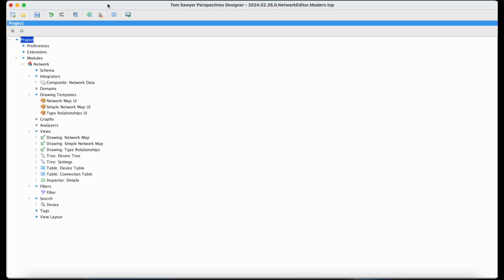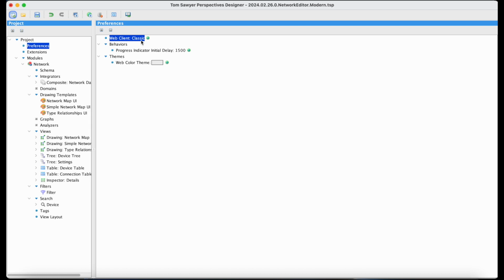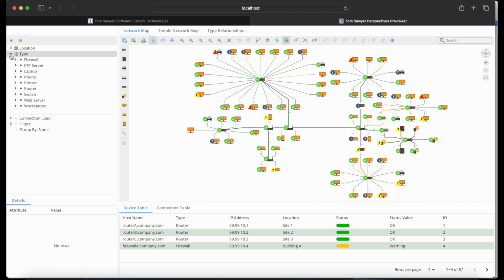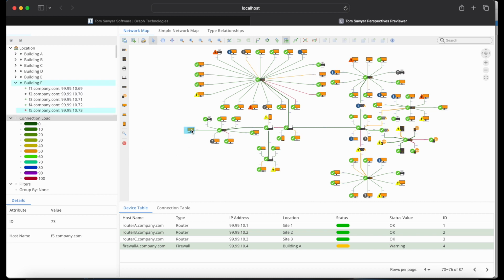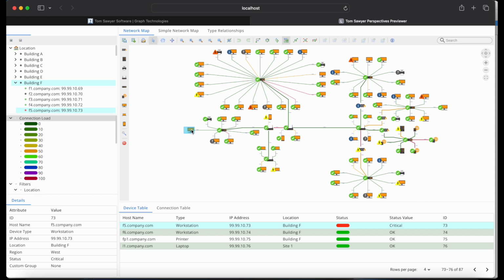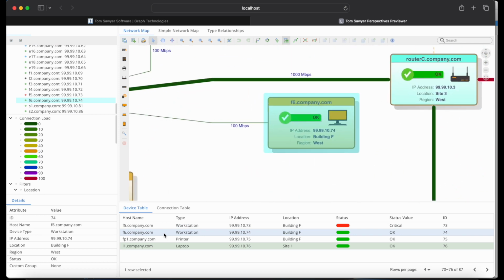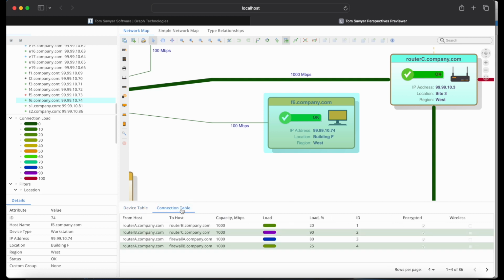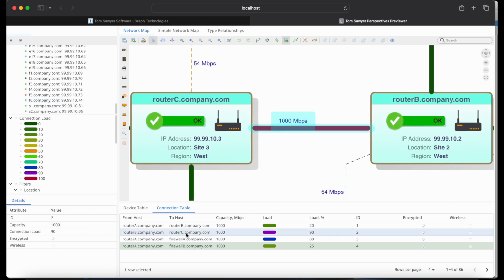How to Use the React-Based Web Client Framework in Tom Sawyer Perspectives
Learn how to use the new native React-based Web Client Framework available in Tom Sawyer Perspectives.

In this tutorial, Dr. Janet Six, Senior Product Manager at Tom Sawyer Software, demonstrates how to switch from the Classic Web Client to the Modern Web Client, powered by React and Material UI (MUI)—Google’s open-source design framework for creating clean, modern user interfaces.

You’ll see how to take advantage of the new look and feel, synchronized data views, and flexible deployment options to build responsive, professional web applications.

 - What the React-based Modern Web Client Framework is
 - How to switch from the Classic Web Client to the Modern one
 - How to explore the new Material UI design and features
 - How tree, table, and inspector views are synchronized
 - How to preview, interact, and navigate data using the new interface
 - How to deploy Modern Web Client applications to Docker, Kubernetes, or AWS using the Generate Web Application Code feature

💬 Do you have questions or want to share how you build modern web applications with the React-based Web Client in Tom Sawyer Perspectives?

Timestamps
0:00 – Introduction & Overview of the React-Based Web Client
0:35 – Classic vs. Modern Web Client Framework
1:10 – Switching to the Modern Web Client in Perspectives Designer
1:30 – Exploring the Modern Look and Feel (Material UI)
1:55 – Synchronized Tree, Table, and Drawing Views
2:25 – Viewing Connections and Graph Edges
2:45 – Integrating with Angular Applications
3:00 – Generating and Deploying Modern Web Apps (Docker, Kubernetes, AWS)
3:20 – Summary & Next Steps